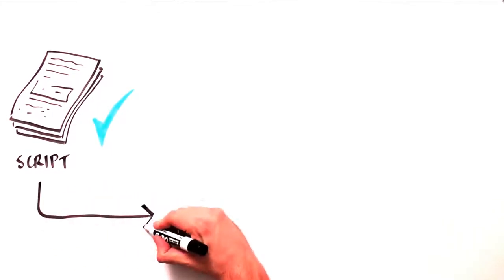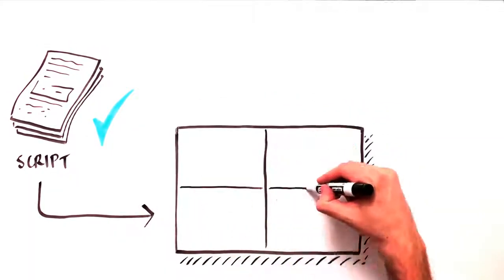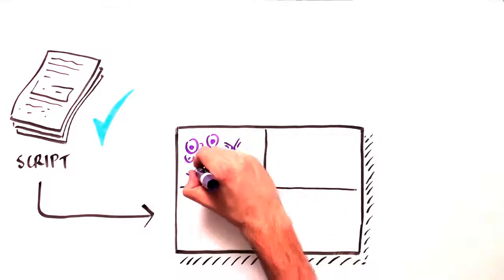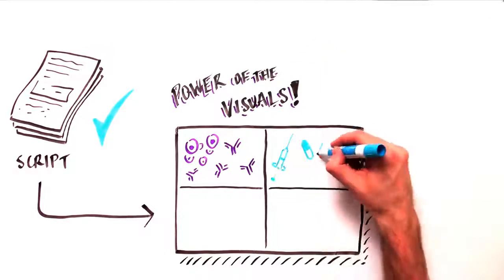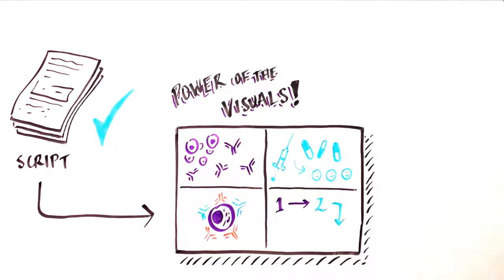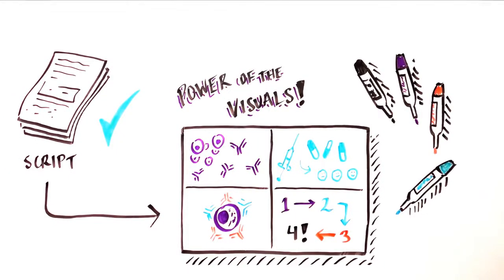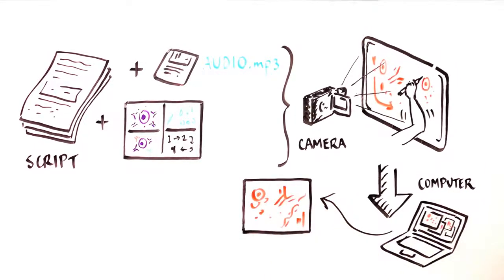How To Make A Whiteboard Animation Easily!